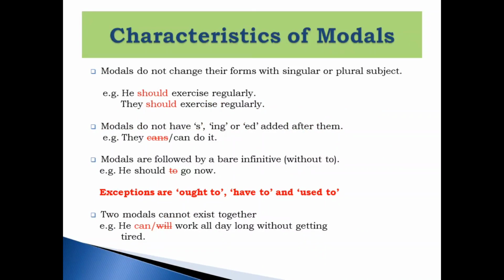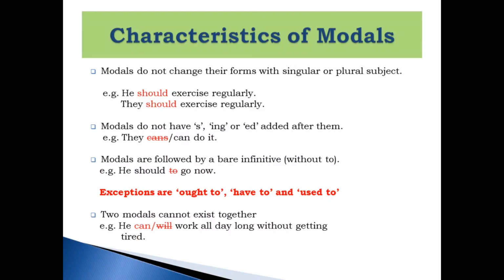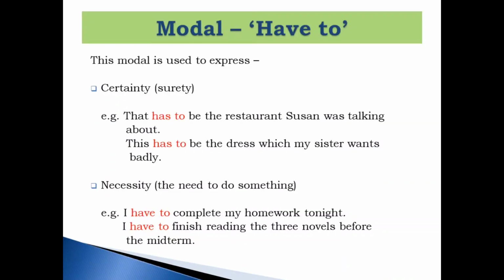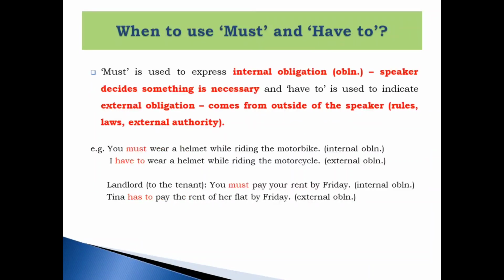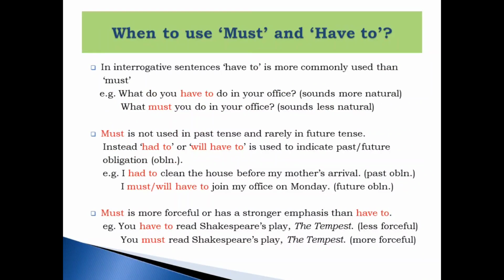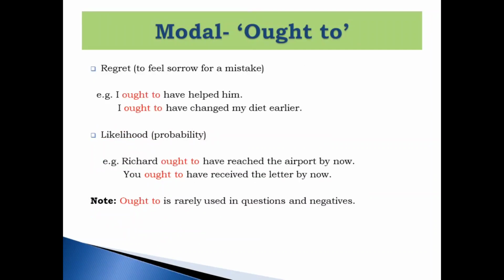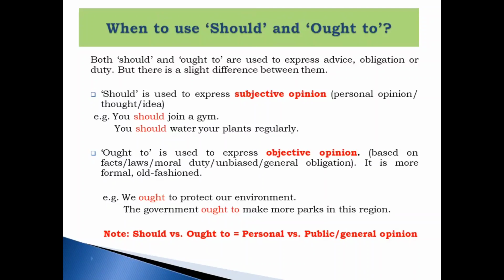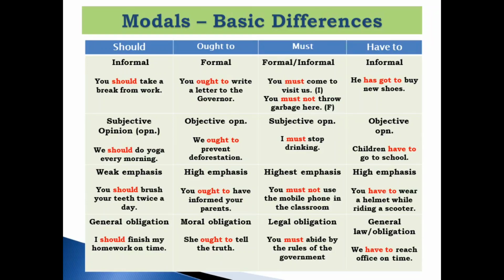Modal Verbs - How to Use Must, Have to, Should and Ought to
MODALS - MUST, HAVE TO, SHOULD, OUGHT TO, Your English Trainer
Modals, Modal Verbs, Modals ought to should, Modals must should ought to,

Your English Trainer
7ESL Learning English
Nihir Shah